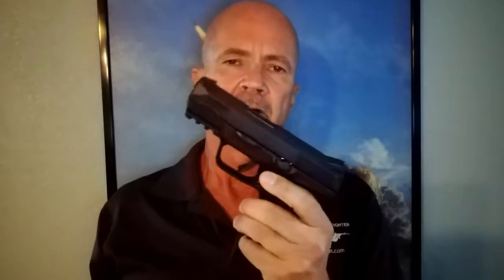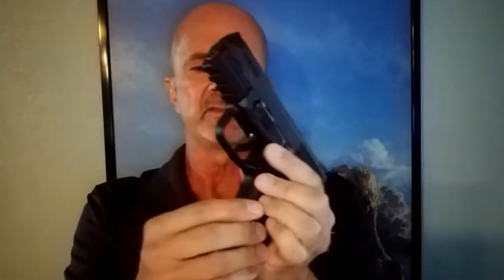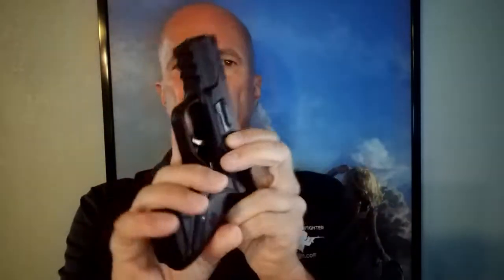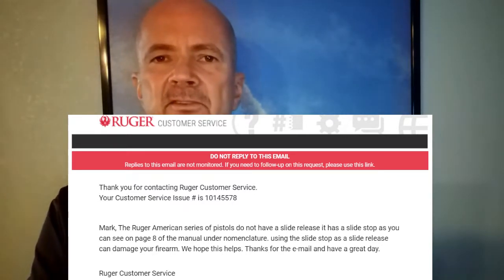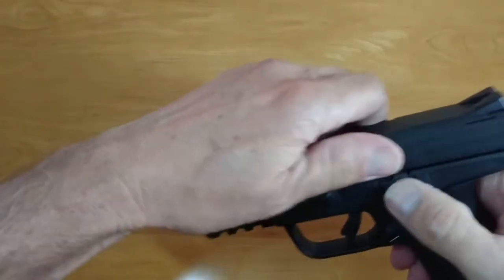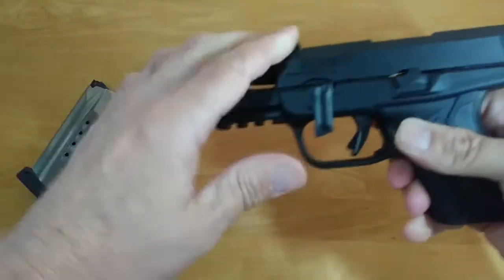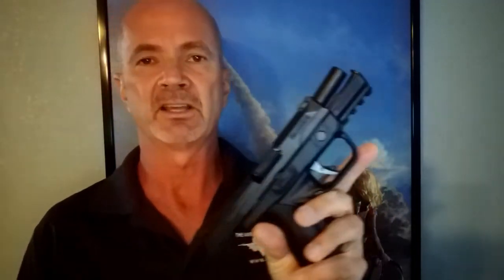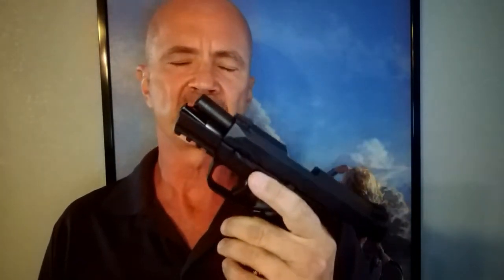Ruger American Compact 9 - Carrying for Self Defense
The Ambidextral Gunfighter perspective on the Ruger American Compact 9mm.

Mag release mirrored but avoid obstruction on opposite side
Slide release (stop) mirrored but ambi fail
Optional, safety mirrored
Trigger safety stick left
Novak sights
12 and 17 rounds
Grip panels
Takedown with mag out
Pic rail on compact
Mag baseplate
Rnds/oz .42
Low total energy per ouncevs Kel-Tec PF9
Dissatisfied so traded in on Walther PPQ M1 Classic